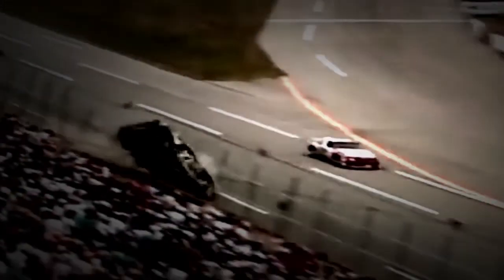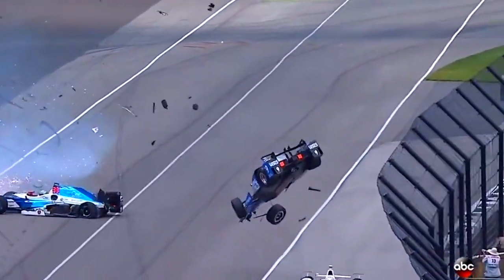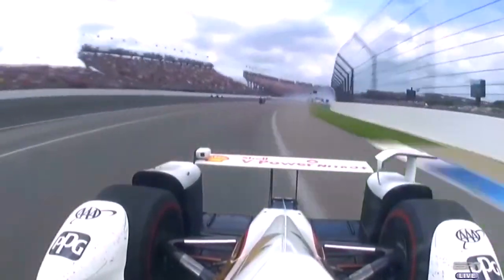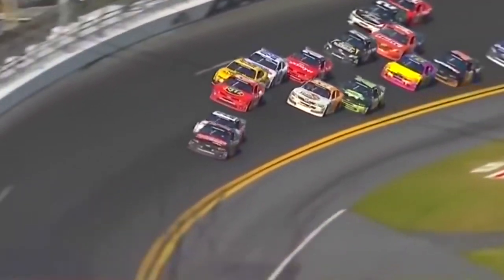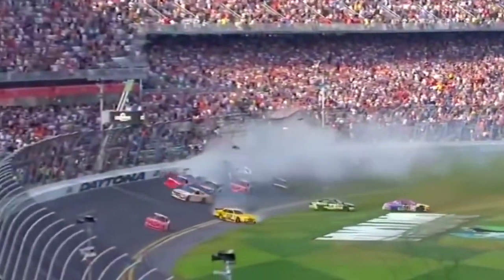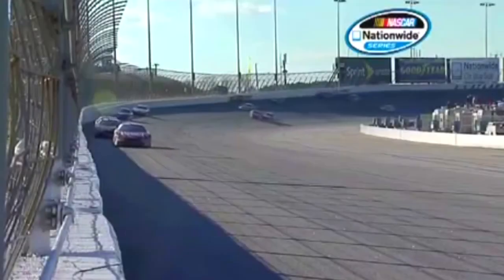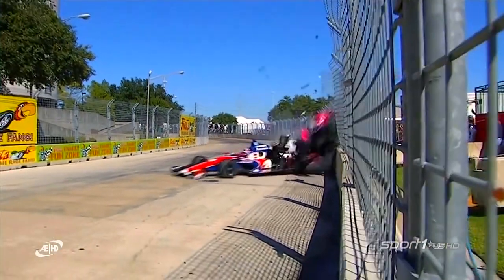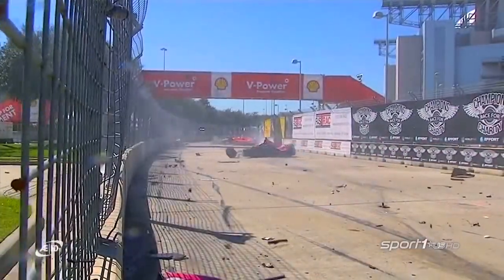Catchfence Crashes Part 1 //Greatest Hits// [NO MUSIC]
This is not my new main series, but i figured i should give it a try. I know many people prefer these types of videos so as to reach a wider audience this is what I'm doing. Pleaes give me feedback/criticism (please be respectful and constructive) down in the comments.